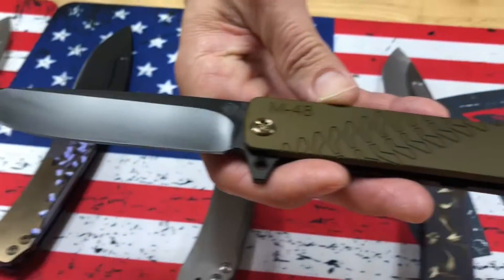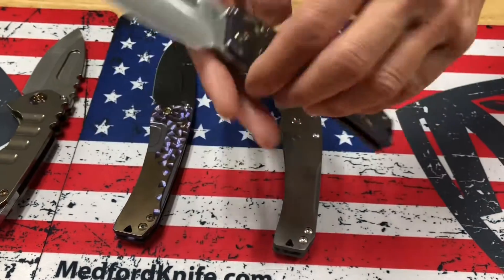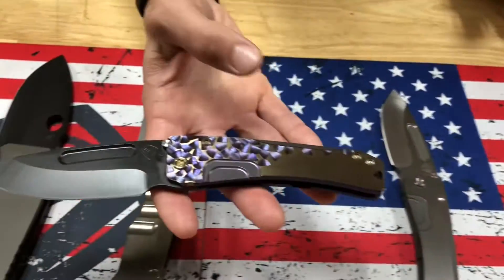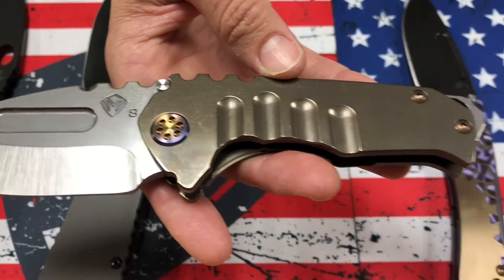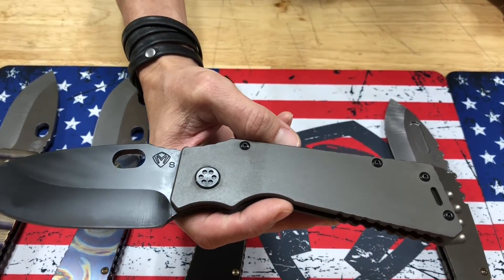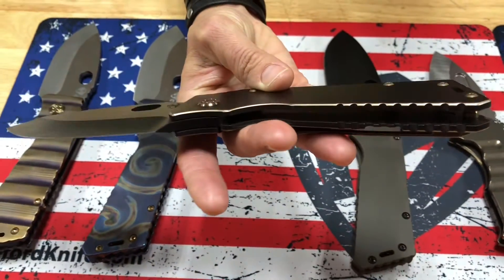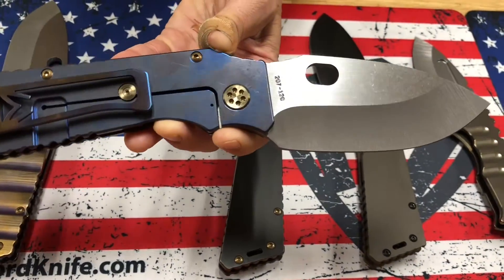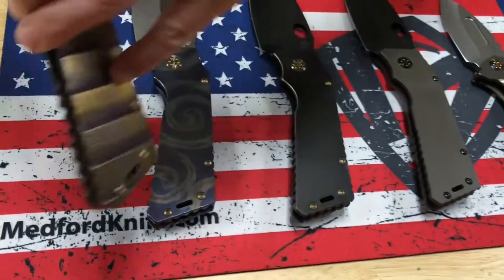NC Blade @ 38 Montgomery Street, Waynesville, North Carolina